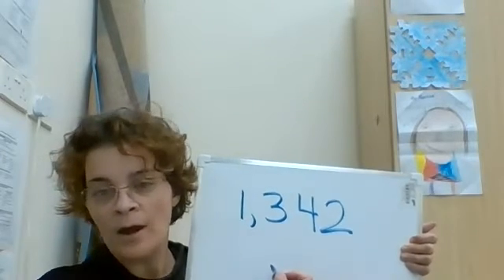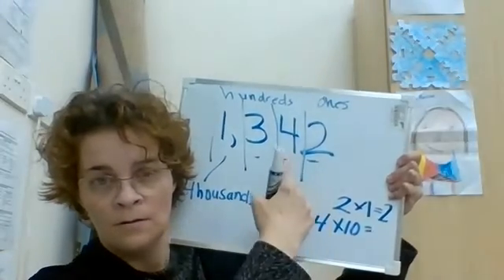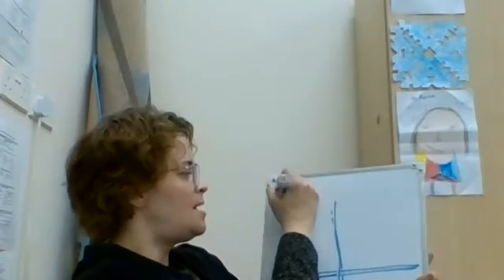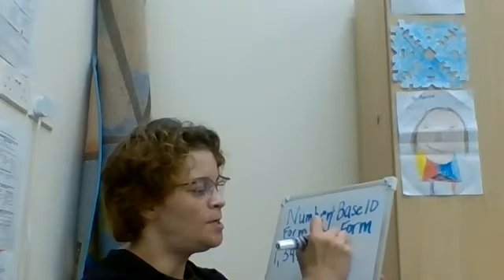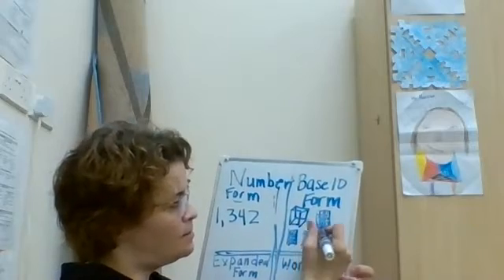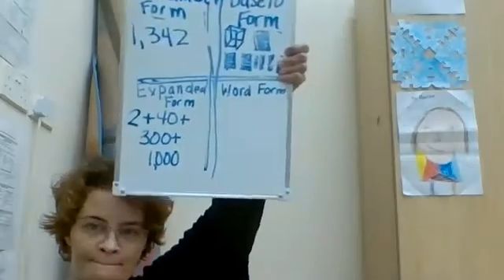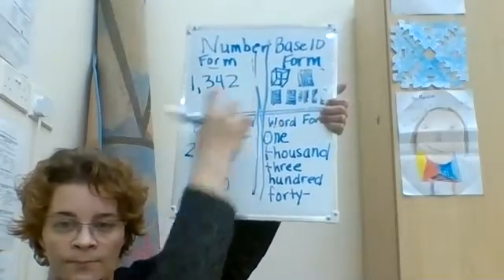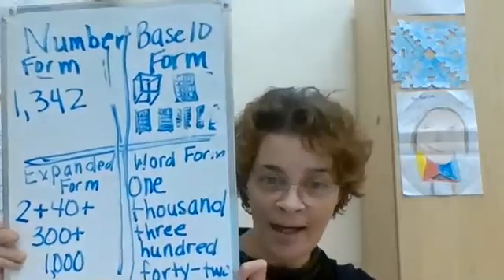Math Lesson for Place Value "Robot Math" SAPS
We have a Robot for Place Value in our Classroom. This lesson explains how we get Base-10 Form, Word Form, Number Form and Expanded Form of a number using ones, tens, hundreds and thousands.